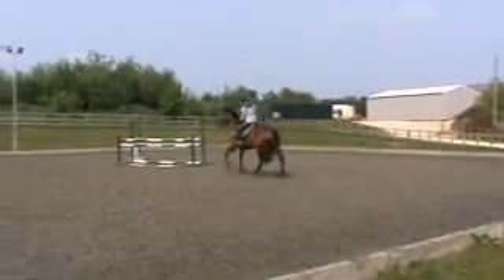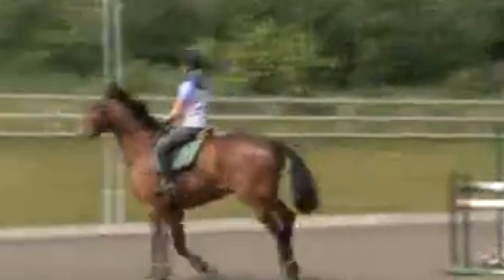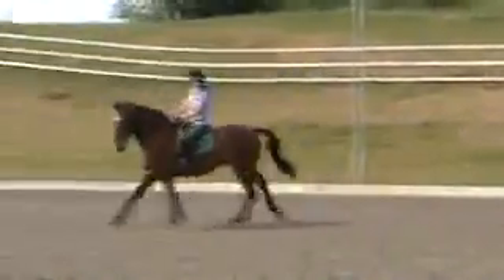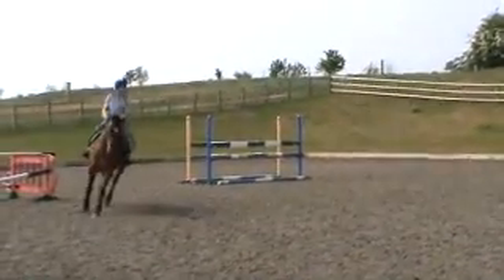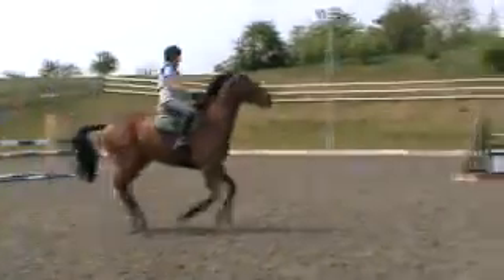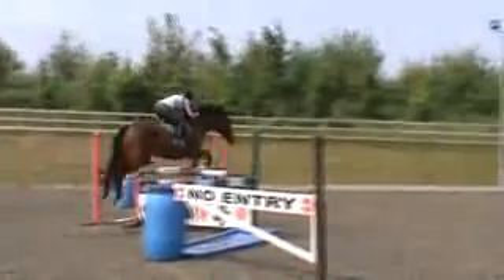Lionel lesson 29 Apr 11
Jup 2